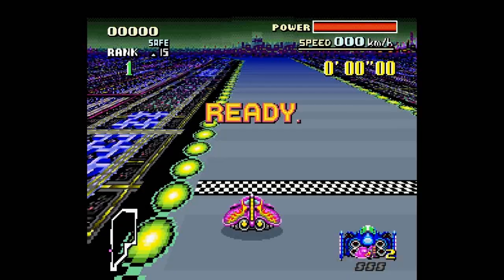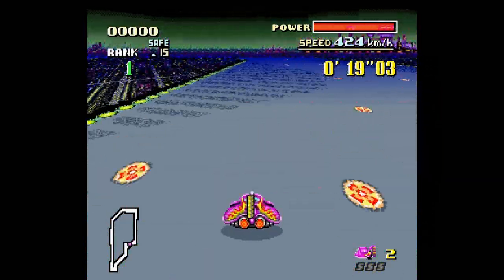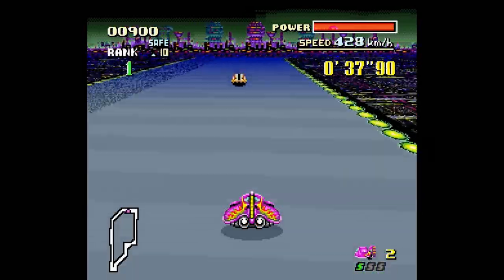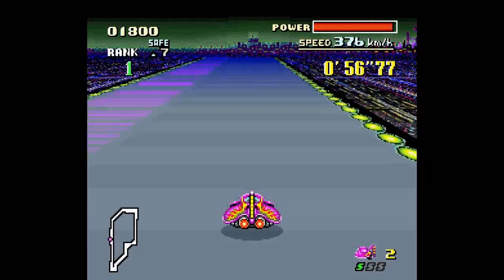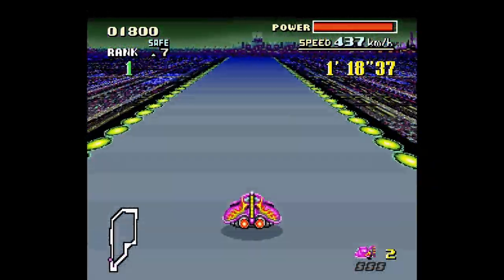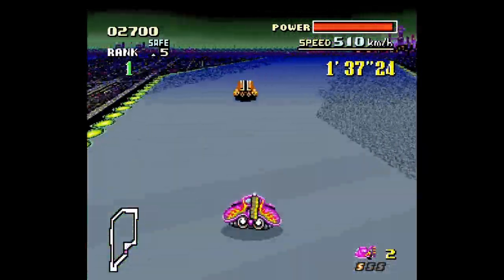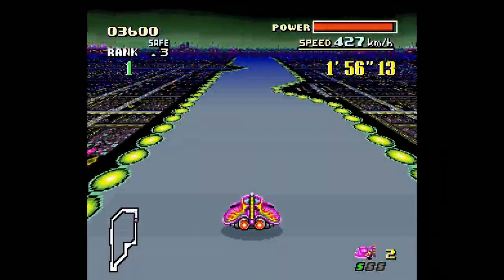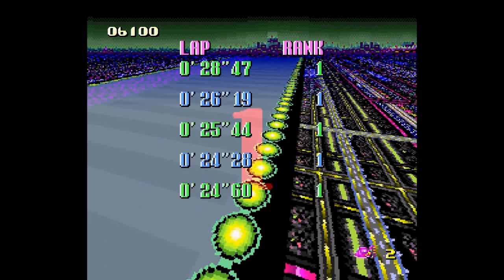X412 - Race a Day - 011 - Mute City III - String Theory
Mute City III - 2'08"98

We're in the King League now!  Congrats everyone.  :)

This is a Starcraft video.  If you are into Starcraft, you will like this.  If you are NOT into Starcraft, there is still a (very) hot girl in it for you